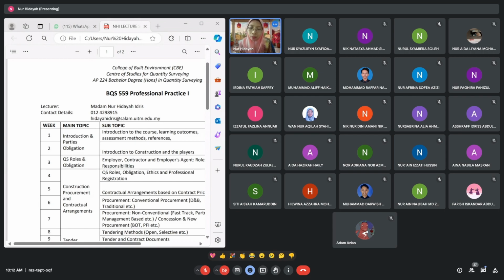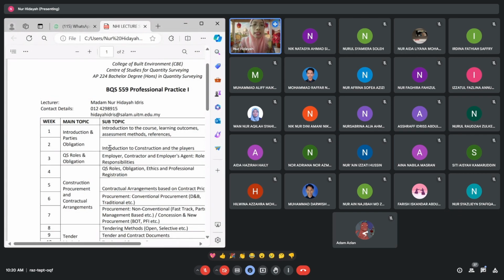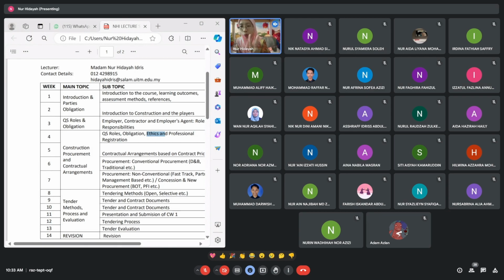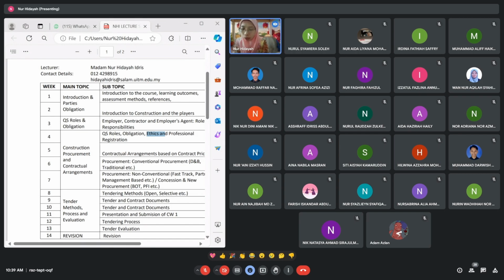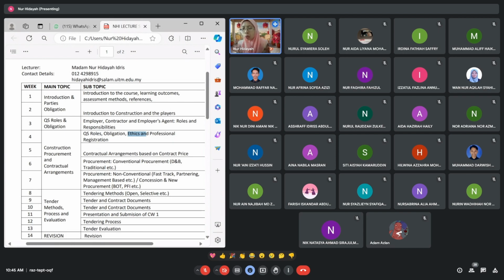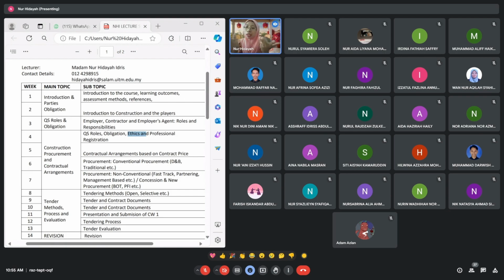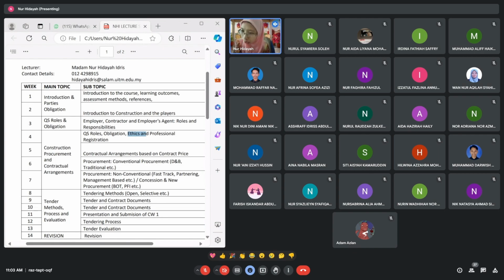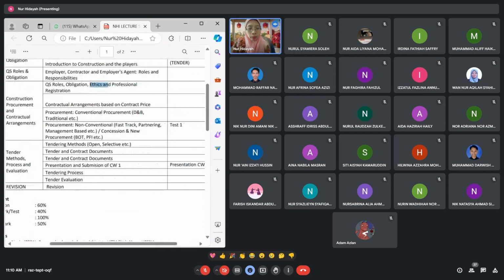BQS559 - PP Introduction